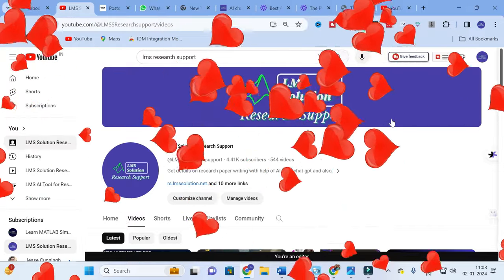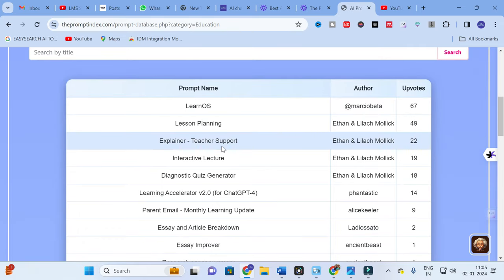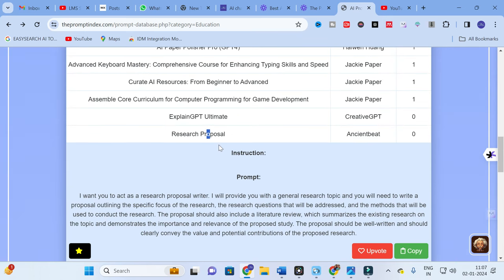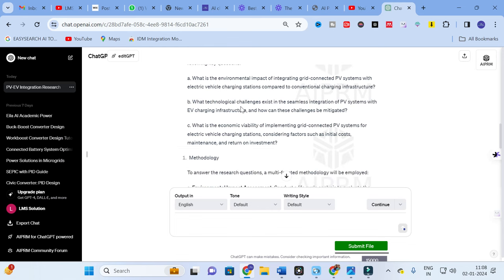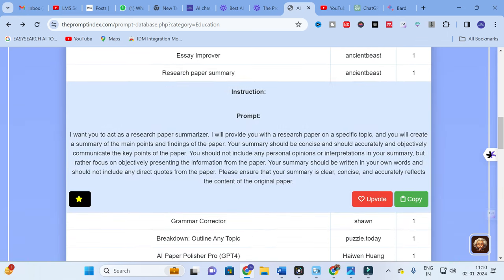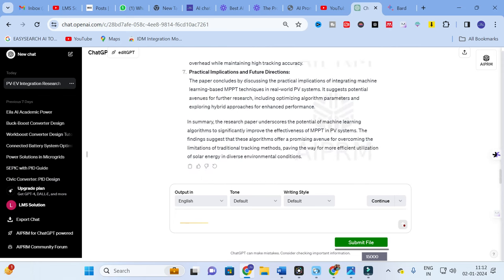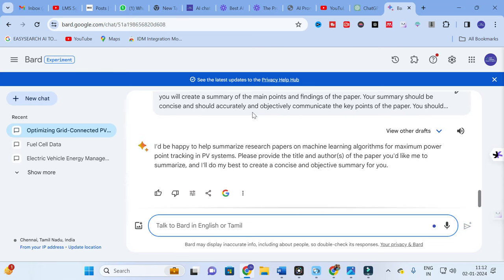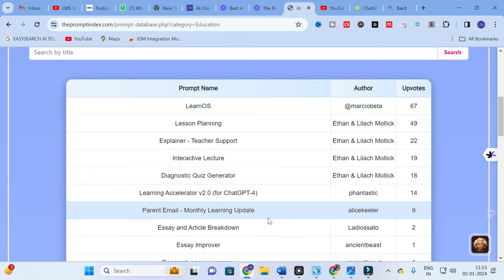Prompt Datbase for Chatgpt, Gbard,LLama, Claude 2,Midjourney | Research prompts| Prompt Engineering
🌟 MATLAB Workshop Alert! 🚀 From Basics to Advanced Applications!

LMS AI Monthly Plan : Rs.99 / $1.2
LMS AI Quarterly Plan : Rs.199 / $2.4
LMS AI Half-Yearly Plan : Rs. 499 / $6
LMS AI Yearly Plan: Rs.999 / $12

Pricing:
1. Plagiarism checking Up to 50 pages - ₹49
2. Plagiarism checking more than 51 to 100 pages - ₹99
3. Plagiarism checking more than 101 to 150 pages - ₹149
4. Plagiarism checking more than 151 to 200 pages - ₹199
5. Plagiarism checking more than 201 to 300 pages - ₹249